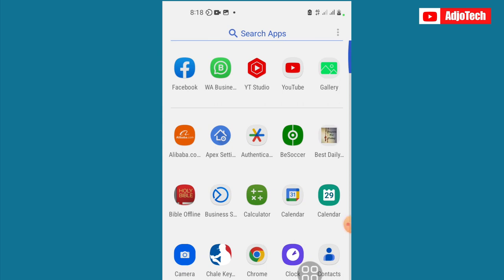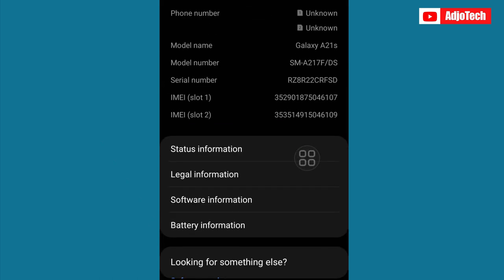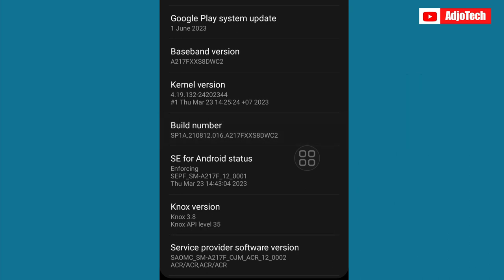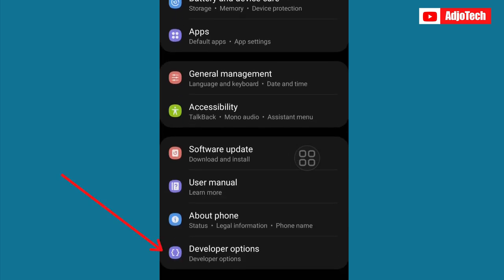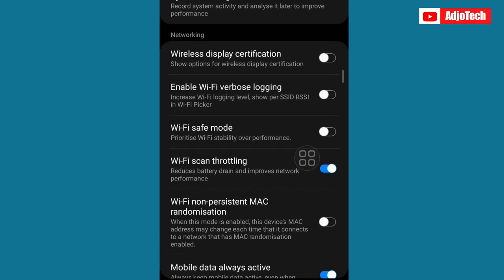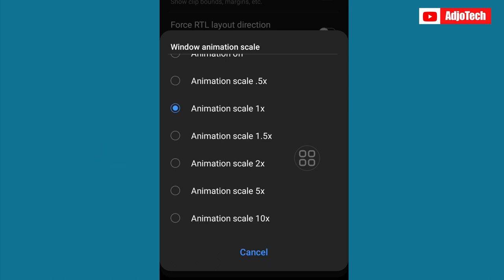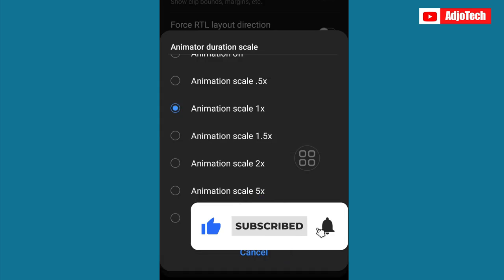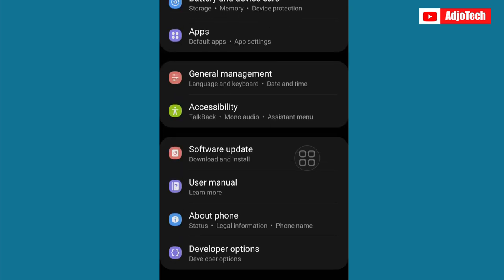How To Speed Up Any Android Phone With This Simple Tip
This simple trick will help you speed up your android device.

android tips
android tricks
fix slow android
how to fix slow android phone
how to get faster internet
how to get faster internet speed for free
how to increase internet speed
how to speed up android
how to speed up android phone
how to speed up android tablet
how to speed up your android phone
increase android speed